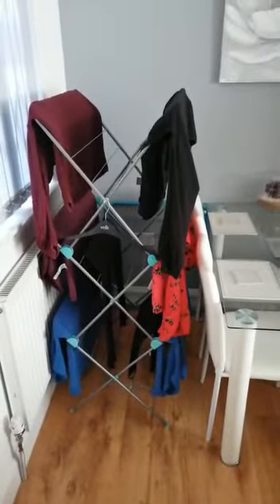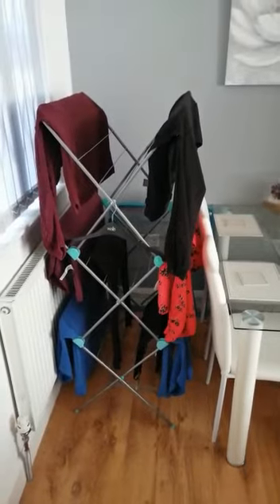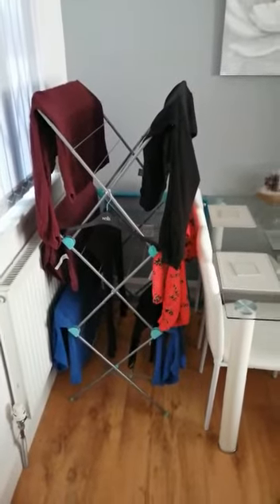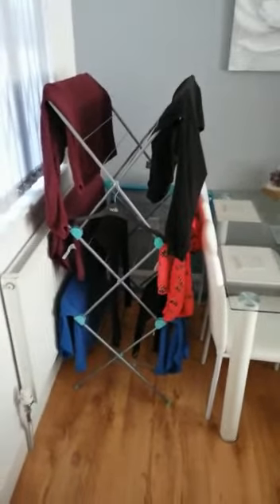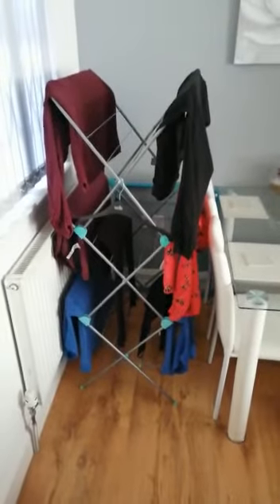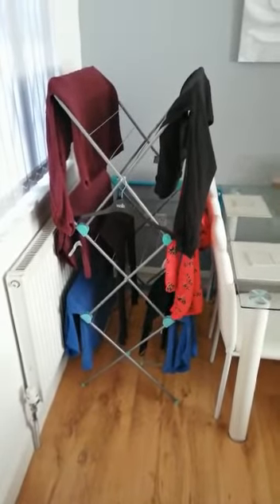How to wash your clothes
How to wash your clothes, using a washing machine, in welsh